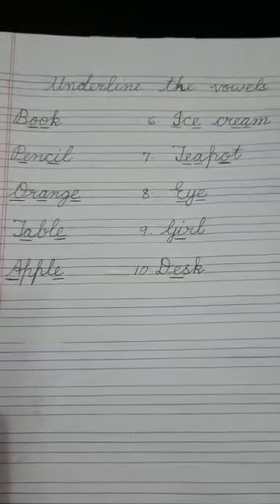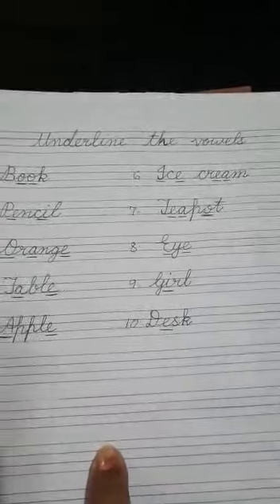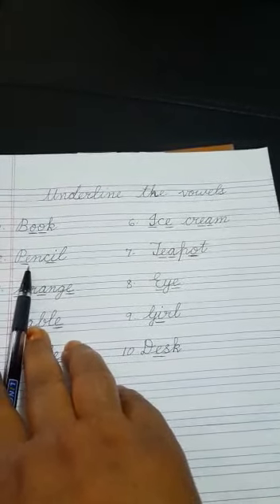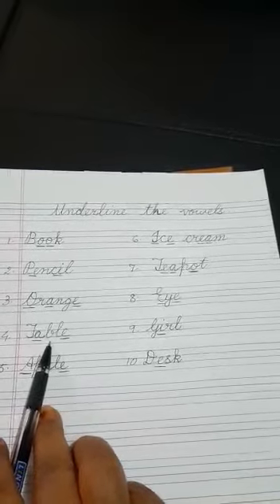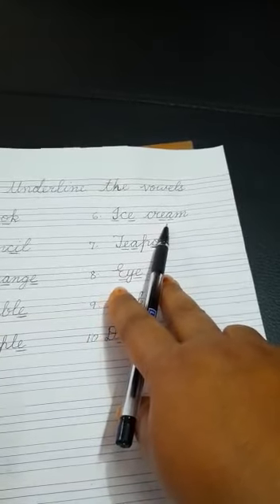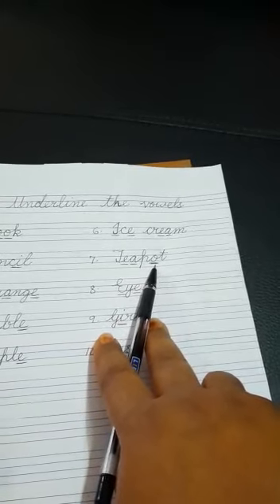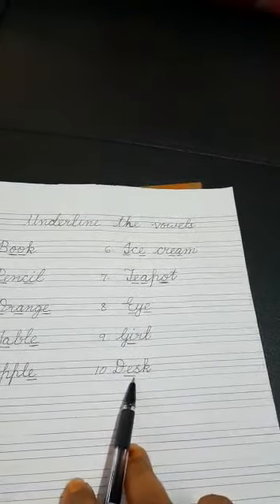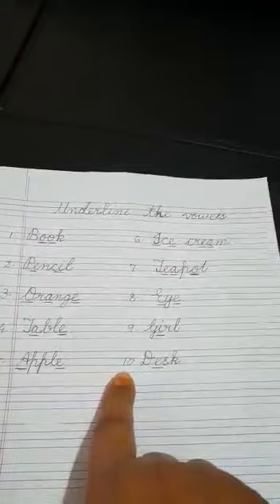KG II A- ENGLISH- UNDERLINE THE VOWELS (Part 1) By Reshmi Roy